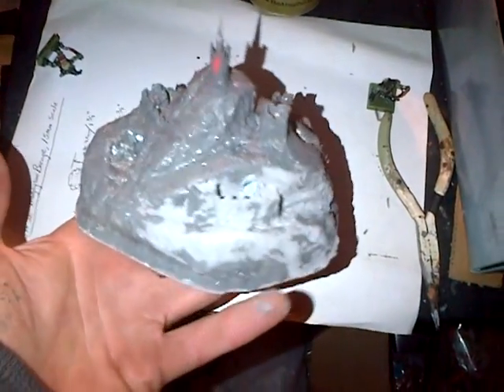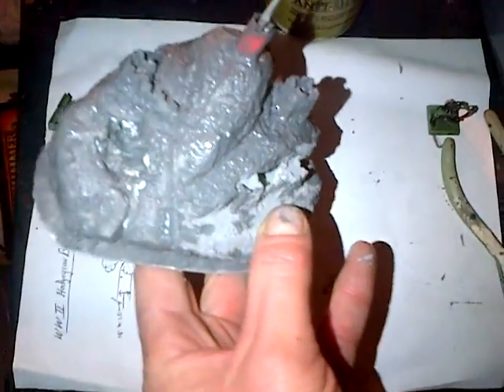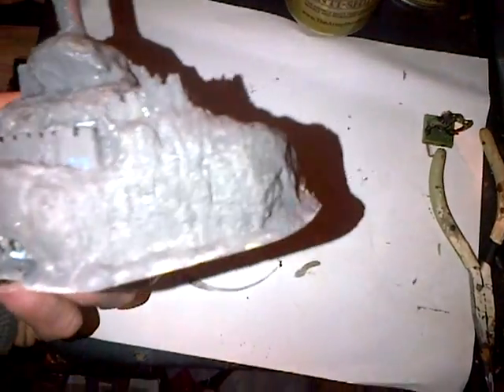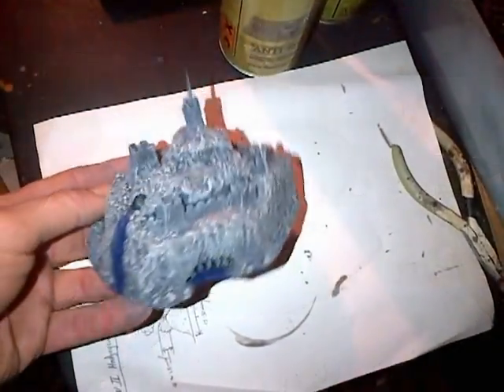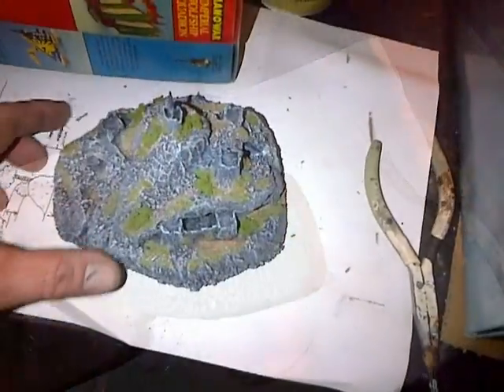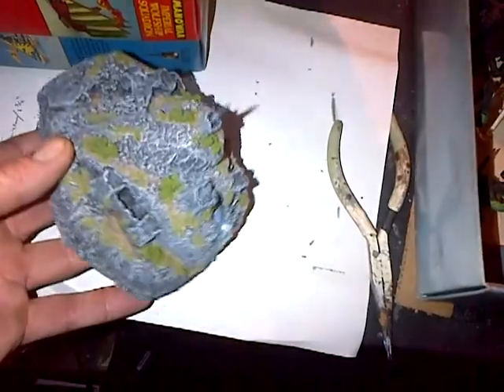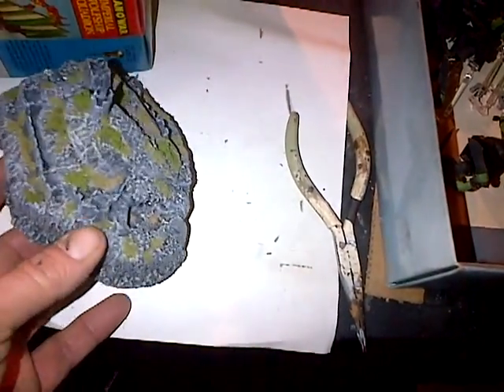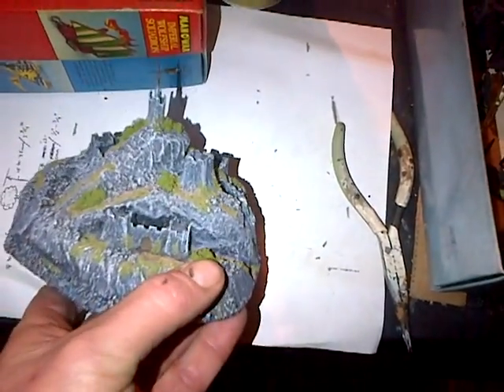Dwarf Seafortress project - start to finish: 1/11/13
This is a project I recently completed for a customer. It is a fine piece designed for the Fantasy Naval Game, Man O'War!